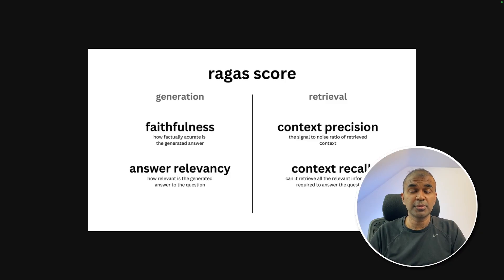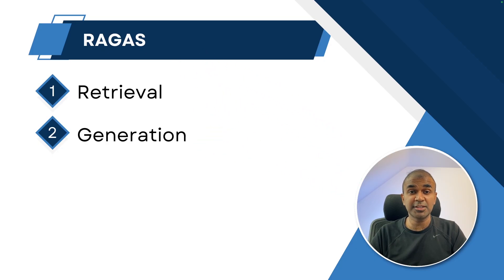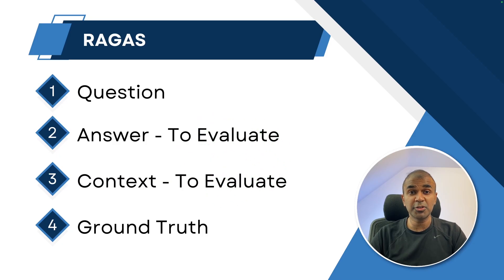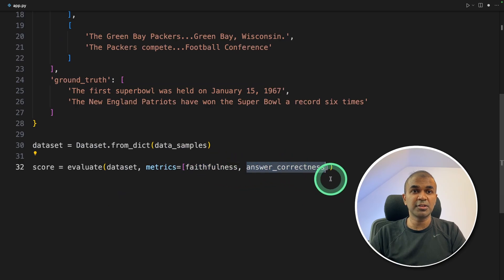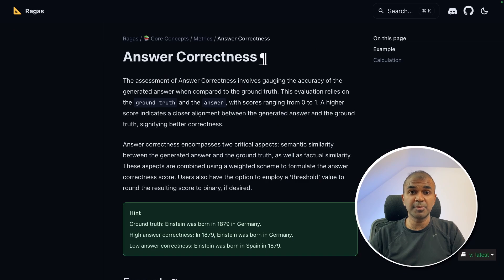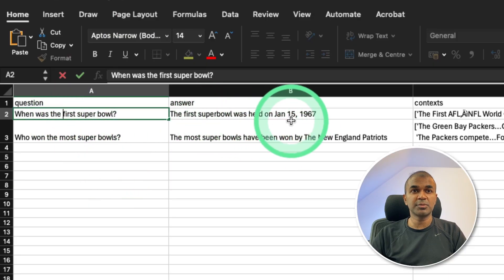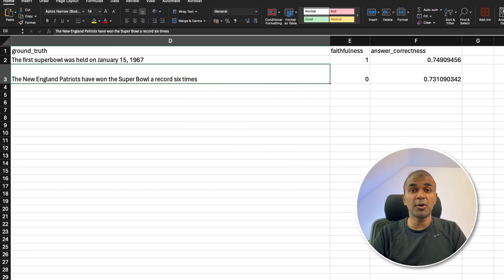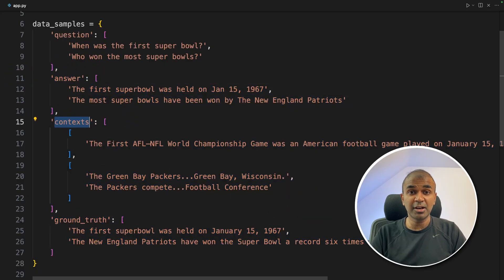RAGAS: How to Evaluate a RAG Application Like a Pro for Beginners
Welcome to an in-depth tutorial on RAGAS, your go-to framework for evaluating and testing retrieval-augmented generation (RAG) applications. 🌐🛠️ Today, we're diving into how RAGAS can enhance your AI's performance by precisely assessing both the retrieval and generation aspects of language models. Evaluate a RAG application. RAGAS: How to Evaluate a RAG Application Like a Pro for Beginners

🔹 What is RAGAS?
RAGAS stands for Retrieval-Augmented Generation Application System, designed to test the effectiveness of language and embedding models by simulating real-world queries and assessing the responses.

🔹 Tutorial Overview:
Installation: Easy steps to get RAGAS up and running on your system.
Core Components: Understanding the critical components of RAGAS, including data ingestion, chunk conversion, and response generation.
Practical Demonstration: Walkthrough of a sample testing scenario to show how you can implement RAGAS to evaluate your AI models.
Evaluation Metrics: Detailed explanation of key metrics like faithfulness and answer correctness, ensuring your model's outputs are accurate and reliable.

Enhance AI Performance: Learn to pinpoint strengths and weaknesses in your AI models.
Streamlined Testing: Discover how to systematically test and improve the retrieval and generation capabilities of your language models.

Like this video to help it reach more AI enthusiasts like you!

Timestamps:
0:00 - Introduction to RAGAS
0:38 - How RAGAS Works: From Data Ingestion to Response Generation
1:40 - Starting with RAGAS: Installation Guide
2:46 - Configuring RAGAS: Step-by-Step Code Walkthrough
3:47 - Evaluating AI with RAGAS: Understanding Metrics
5:30 - Practical Example: Running RAGAS in Action
6:01 - Results Analysis: Interpreting Output Data
7:31 - What's Next? Upcoming Detailed Tutorials on RAGAS